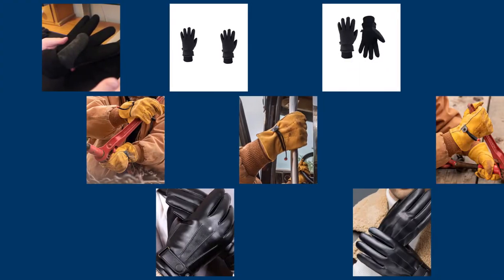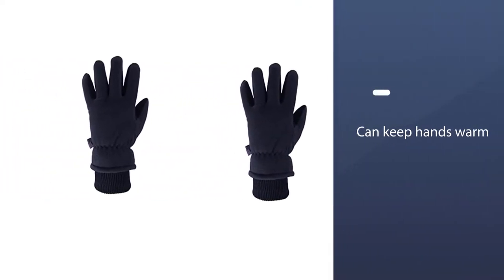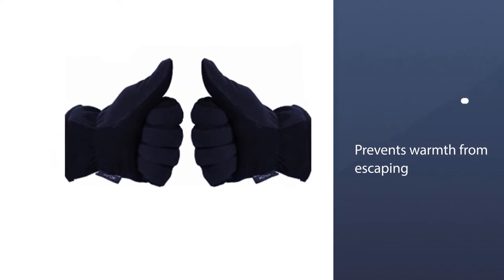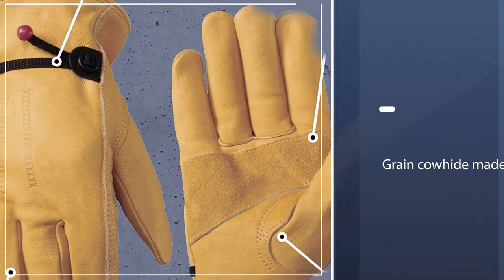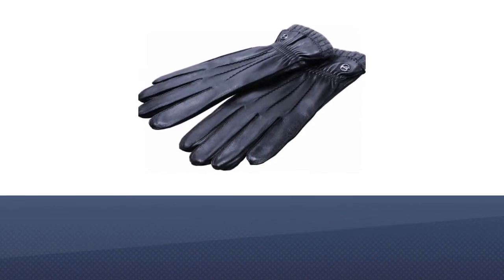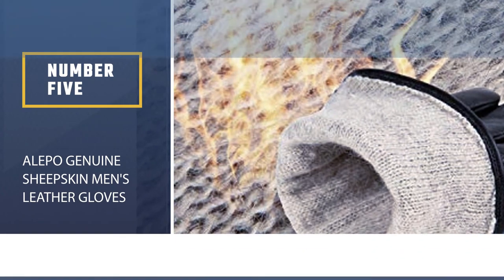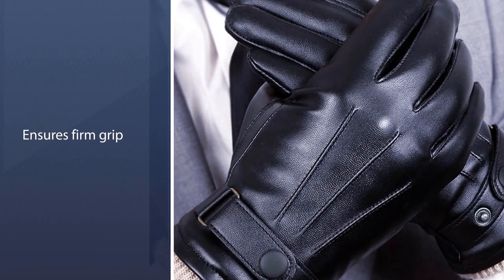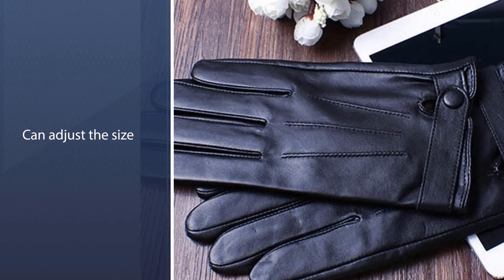Top 6 Best Men’s Leather Gloves Review in 2023 | You Can Buy Right Now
Links to the six best men's leather gloves listed in this video:
1. OZERO Deerskin Suede Men's Leather Gloves
2. OZERO Deerskin Suede Cold Proof Men's Leather Gloves
3. Wells Lamont Cowhide Men's Leather Gloves
4. Elma Cashmere Lined Men's Leather Gloves
5. Alepo Genuine Sheepskin Men's Leather Gloves
6. SANKUU Waterproof Touchscreen Men's Leather Gloves

🕕Timestamps🕕
0:10- Introduction
0:32 - OZERO Deerskin Suede Men's Leather Gloves
1:13 - OZERO Deerskin Suede Cold Proof Men's Leather Gloves
1:55 - Wells Lamont Cowhide Men's Leather Gloves
2:37 - Elma Cashmere Lined Men's Leather Gloves
3:25 - Alepo Genuine Sheepskin Men's Leather Gloves
4:16 - SANKUU Waterproof Touchscreen Men's Leather Gloves

🤨 What is a men's leather glove?
Hand gloves that are made of leather are known as leather gloves. They are very much suitable for cold environments.